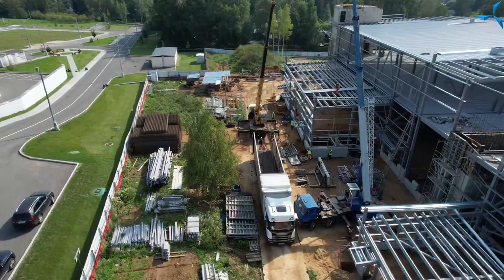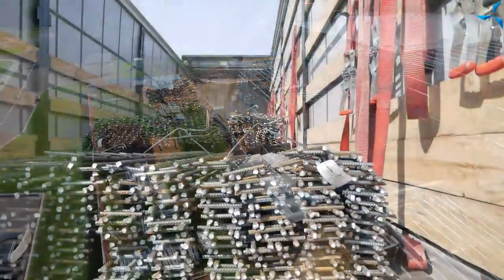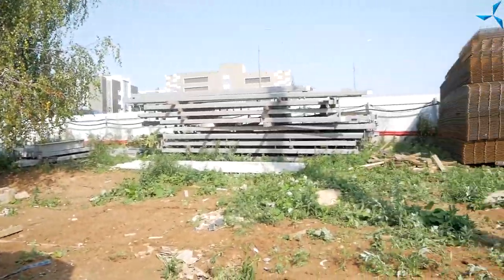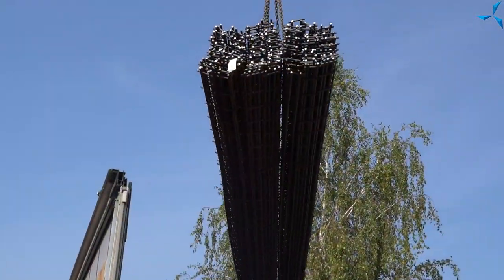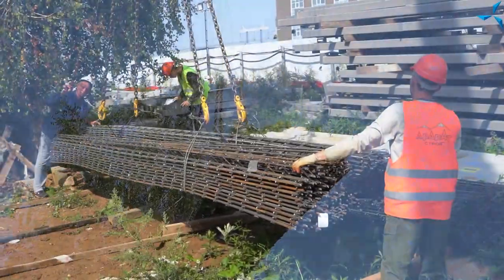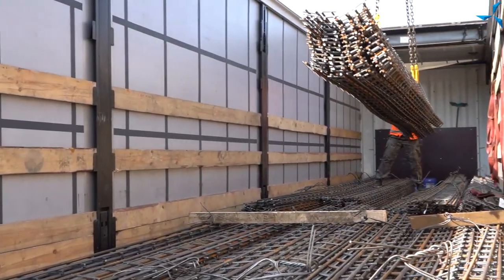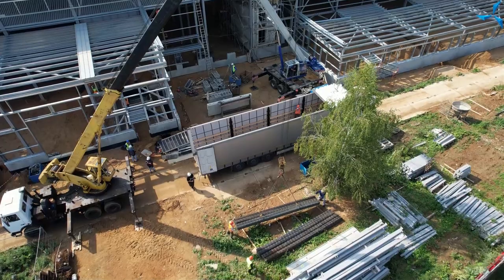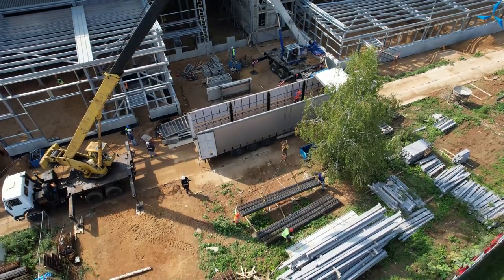Начат монтаж административно-бытового корпуса ПКТБ «Совэлмаш» | День 85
На строительной площадке «Алабушево» стремительно идут работы по возведению проектно-конструкторского технологического бюро «Совэлмаш». Начался монтаж металлоконструкций будущего административно-бытового корпуса, продолжается формирование лестничных маршей — выполняется арматурная обвязка, устанавливается съёмная опалубка и идёт подготовка к заливке бетоном, начались кровельные работы на опытно-производственном участке, активно продолжаются земельные работы — ведётся разводка системы канализации с проверкой отдельных секций на герметичность, происходит разгрузка фуры с арматурной сеткой и другими материалы для начала работ по отливке бетонных перекрытий и пола.